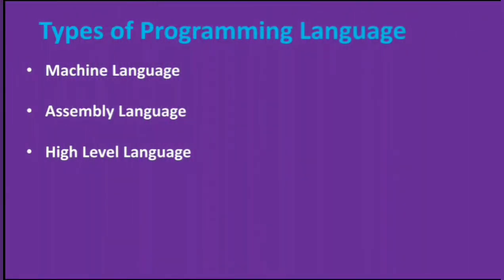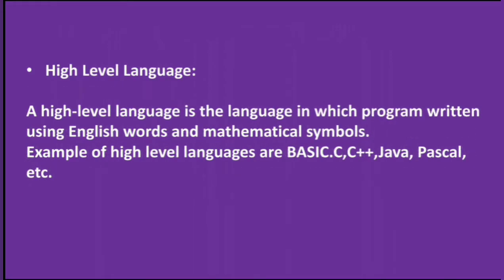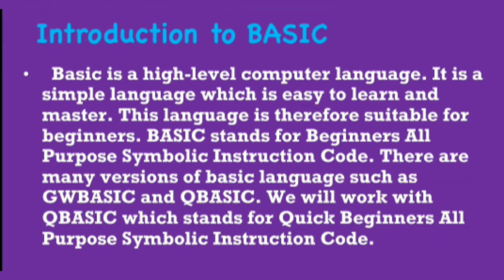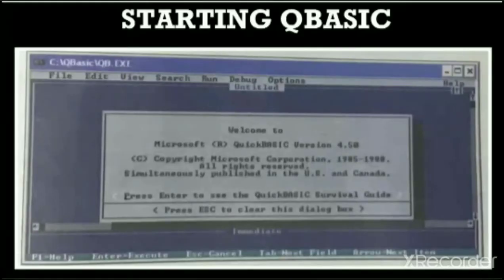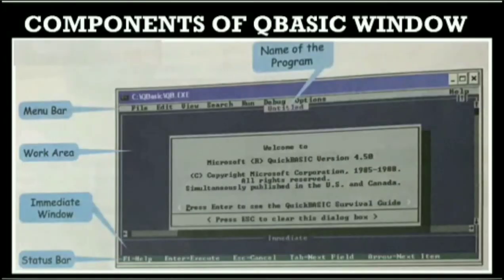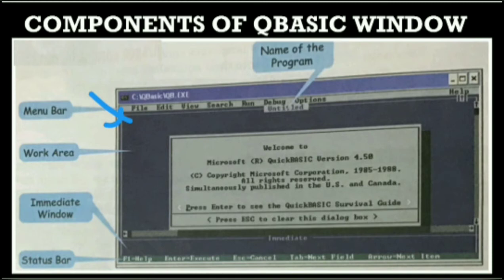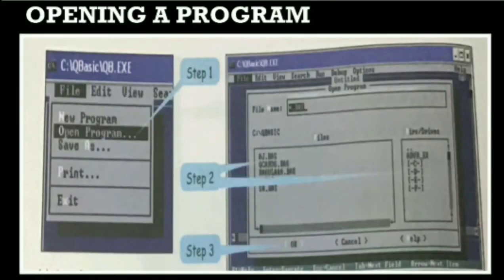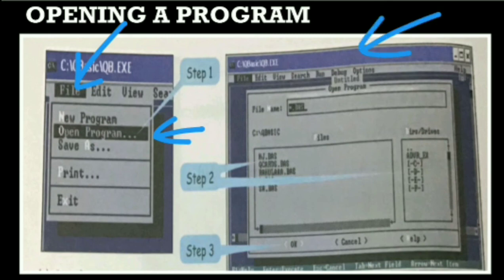Class 6th | Computer | Chapter 9 | Introduction to QBASIC | Part 1